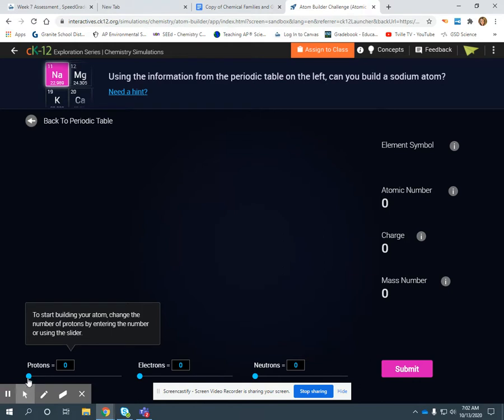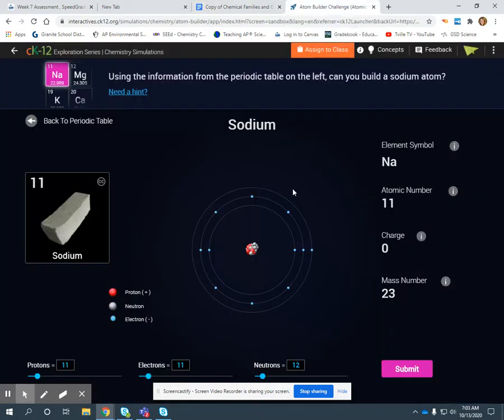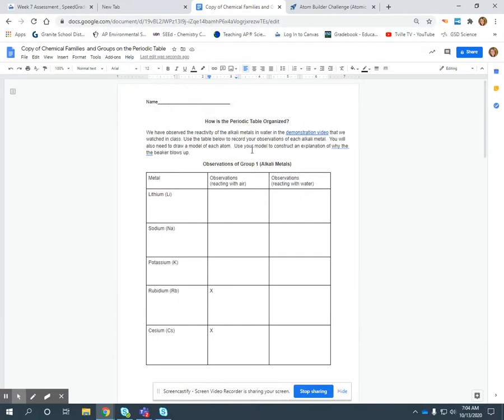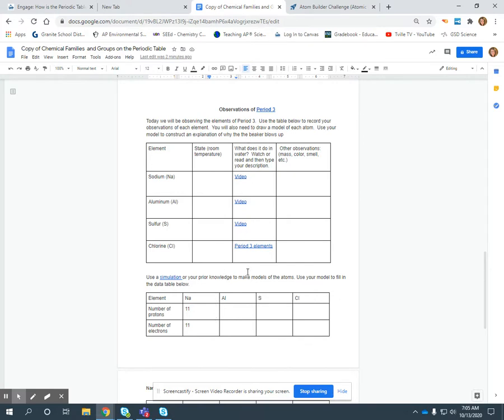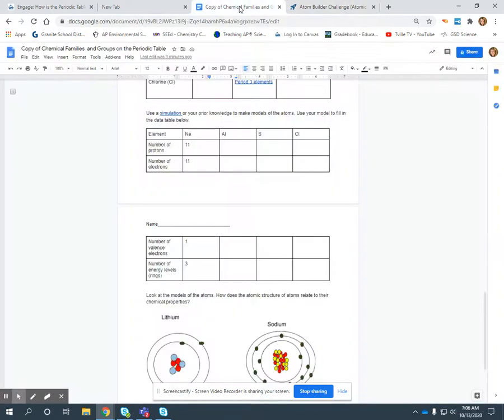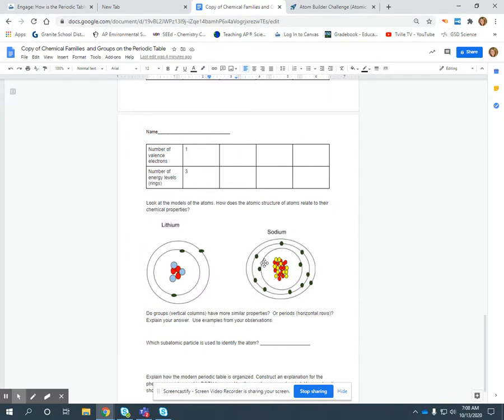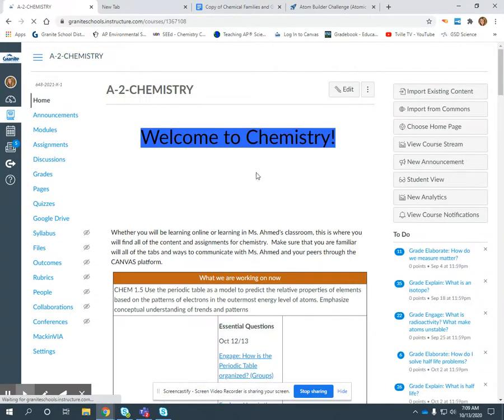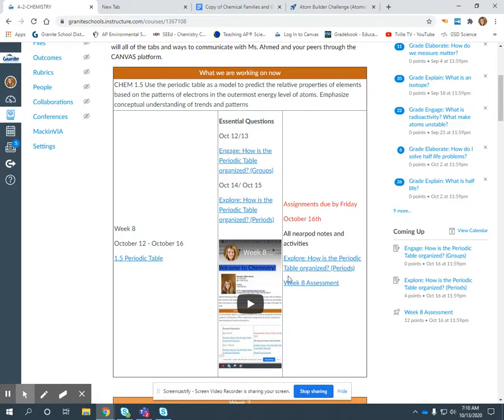Additional help for Week 8 Chemistry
supplemental video for Ms. Ahmed's Week 8 Chemistry class.